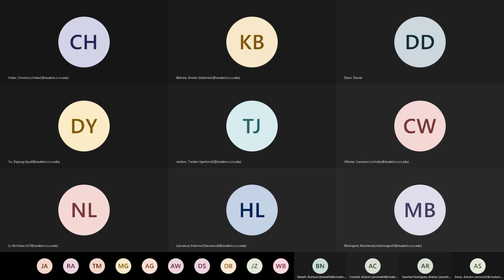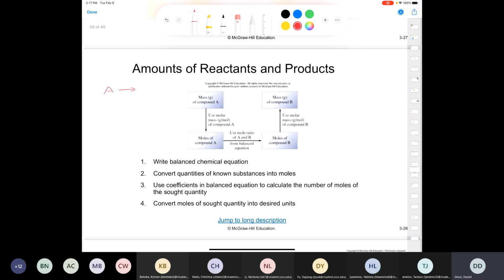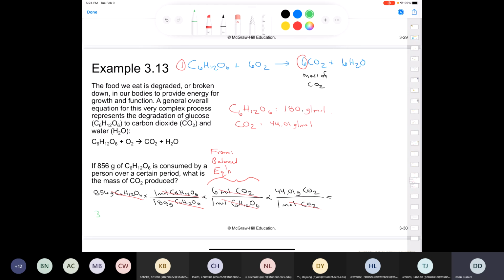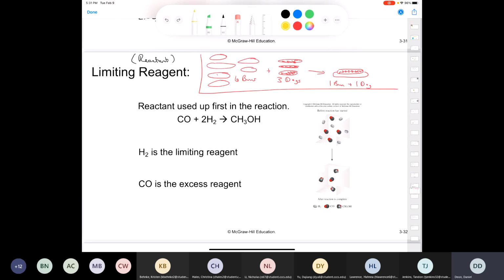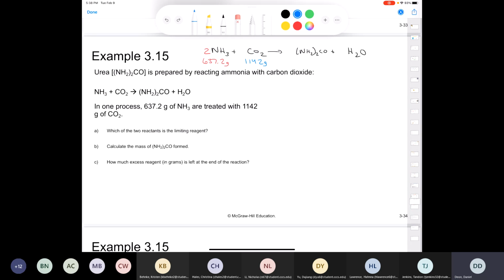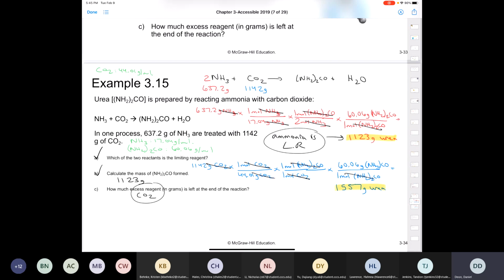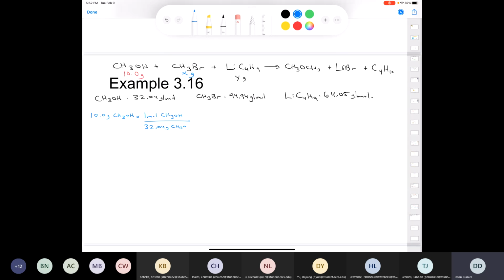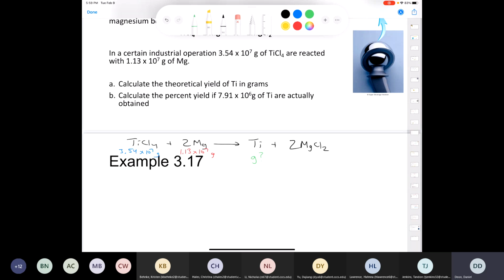CHE 111 Lecture February 9, 2021